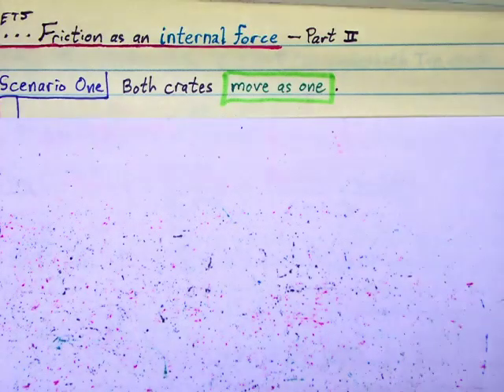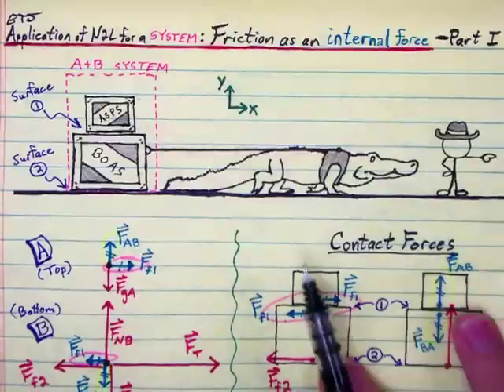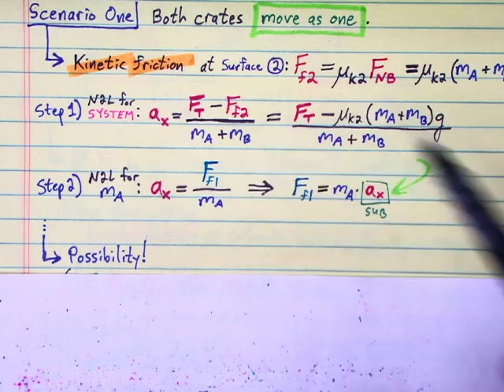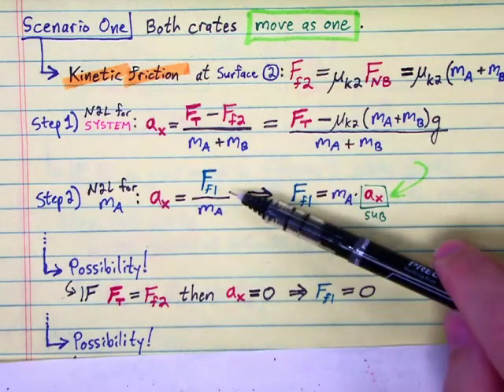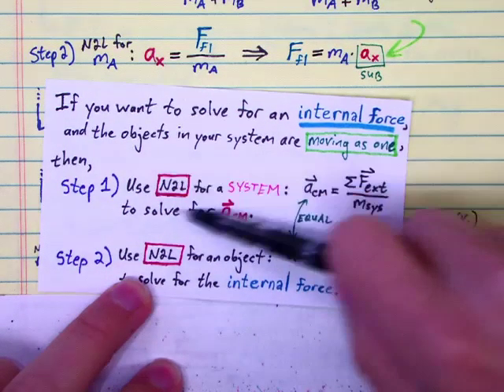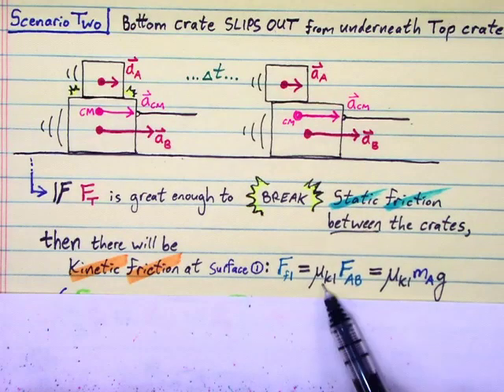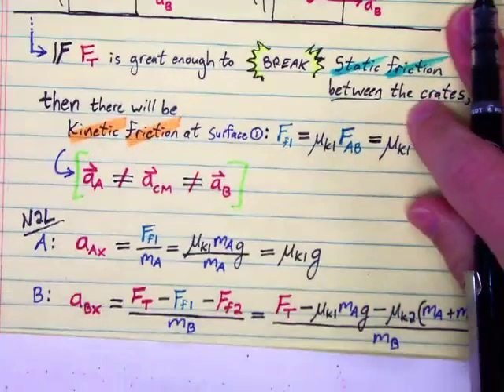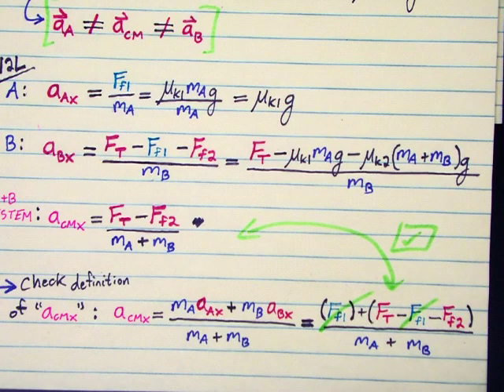14 Friction as internal force Part2